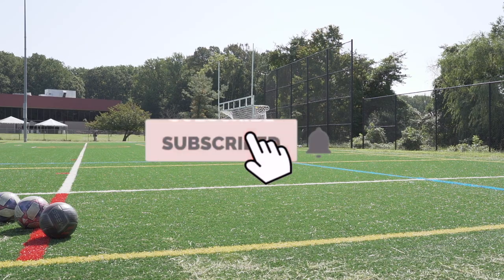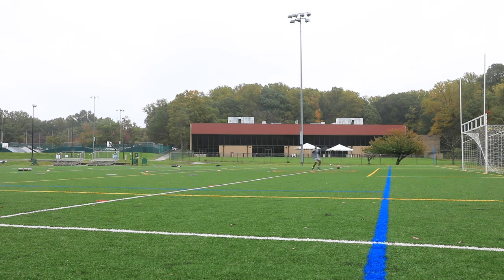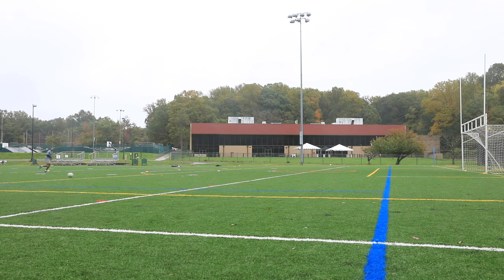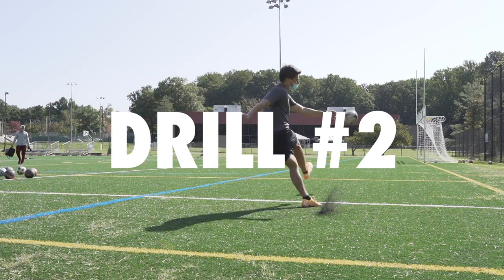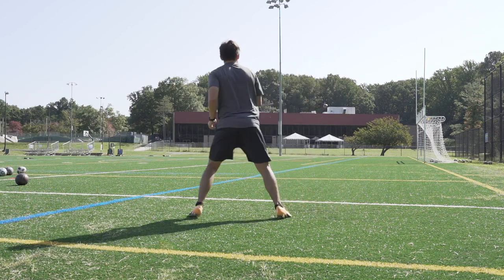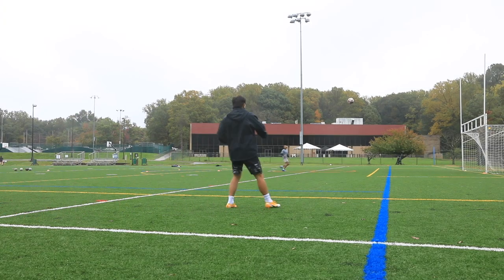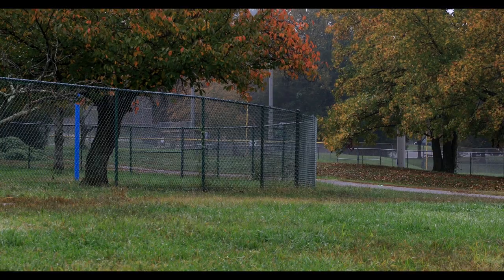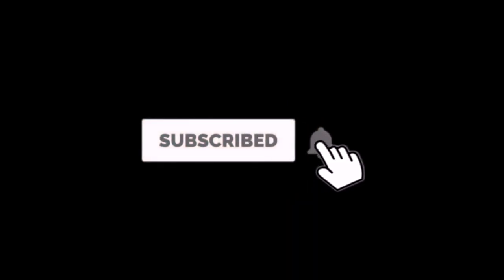HOW TO CROSS A SOCCER BALL |3 TIPS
0:00 Intro

0:36 Tip #1

1:07 Tip #2

1:32 Tip #3

2:06  Beginner Drill #1

2:35 Intermediate Drill #2

2:55 Advance Drill #3

3:50 Outro

In this video I’ll be giving you guys three tips on how to cross a soccer ball  and three progressive drills to build up to a whipped in cross.

My Camera Gear:

My Camera
My Main Lens
Telephoto Lens
My Microphone
SD Cards
Voice over Mic
My Second Camera
Second Microphone
External Hard drive

Soccer Gear:

SKLZ Net
SKLZ Rebound Net
SKLZ Speed Ladder
SKLZ cones
Playr GPS Tracker
Apple Watch
Massage Stick

Yoga Mat
Foam Roller
Smart Scale
Food Scale

Workout Gear:

Pull-Up Bar
Resistant Bands
Lifting Bands
Glute Bands
Jump Rope
Disinfectant Spray

Desk:

iPhone Stand
Laptop Stand
Cable Management
Laptop Stand 2
Echo Dot 3rd Gen
Extra desk